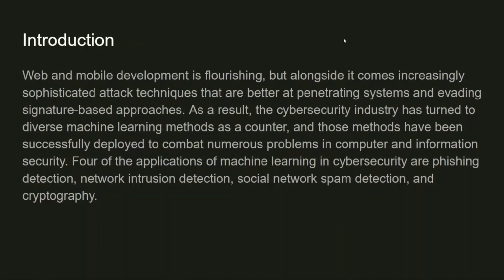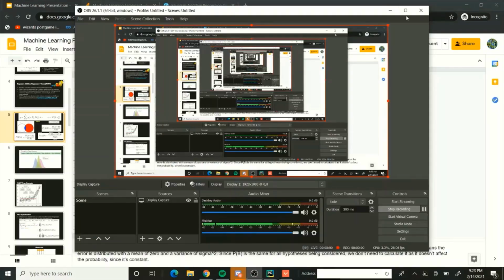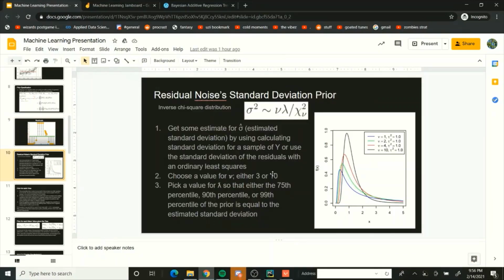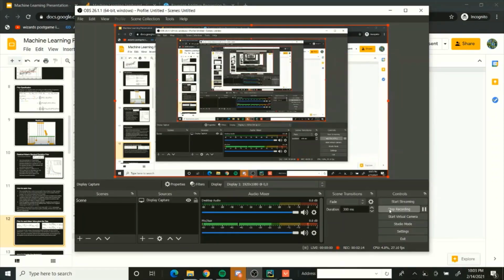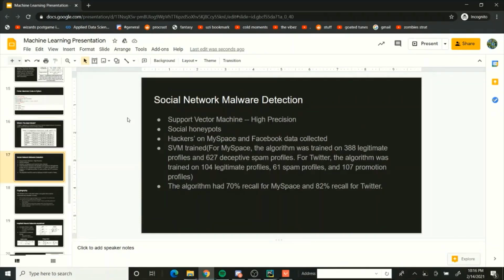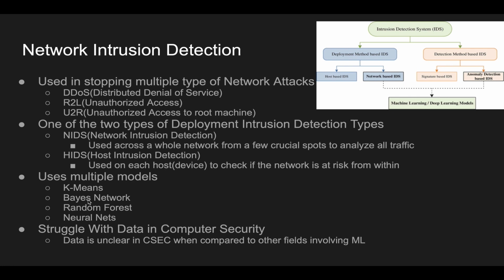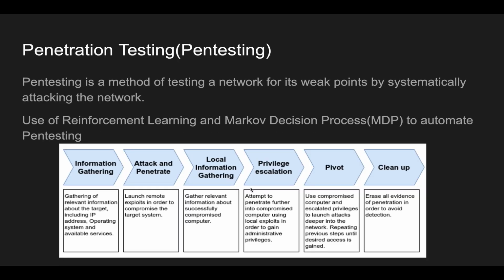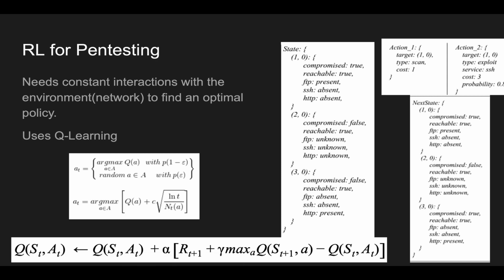ML and Cyber